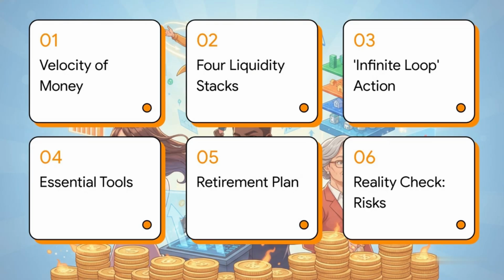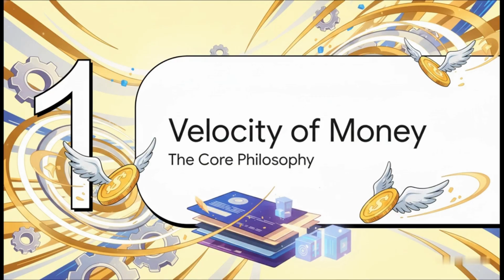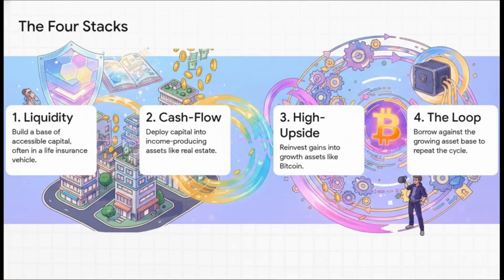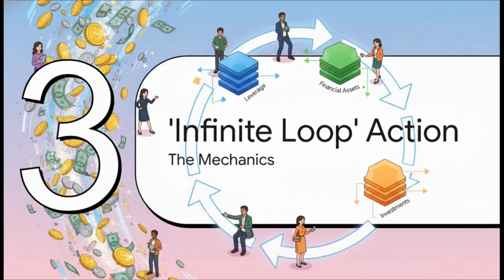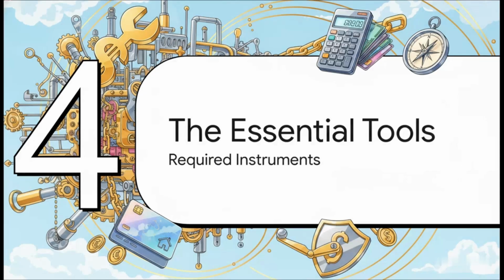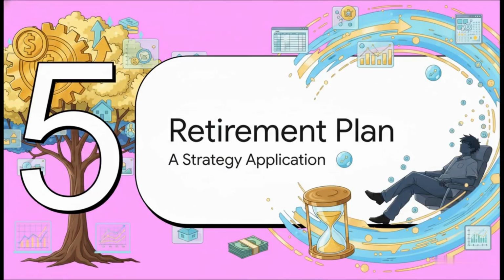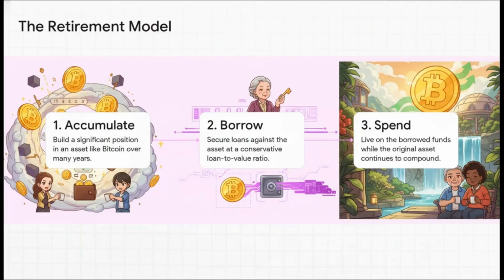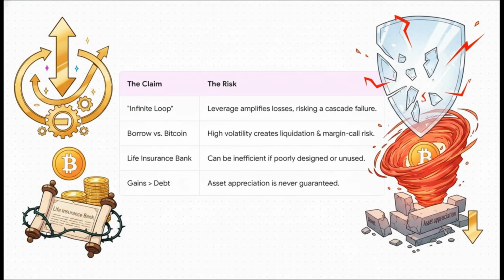The “Infinite Wealth Loop” Explained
Are you tired of watching your savings account grow at the speed of a tectonic plate while inflation eats your lunch? Same.

Today we’re breaking down the Mark Moss "Infinite Wealth Loop"—a strategy that sounds like a glitch in the matrix but is basically just moving your money through a series of "layers" so it never actually sits still

We’re diving into the "4 Liquidity Stacks" to see if you can actually use life insurance and real estate to fund a Bitcoin habit that eventually pays for your retirement.